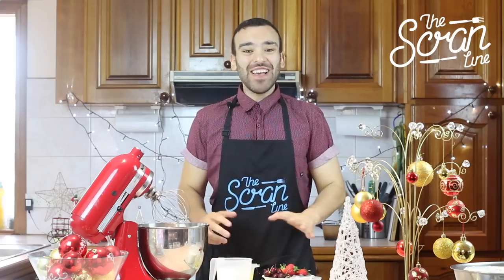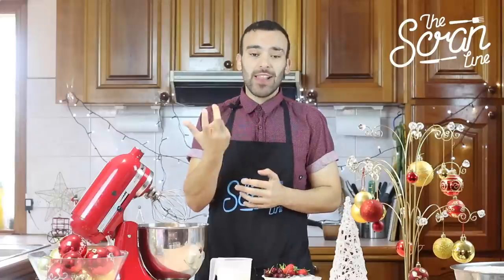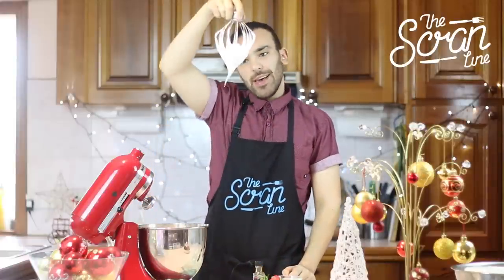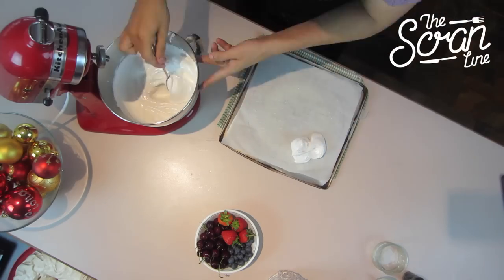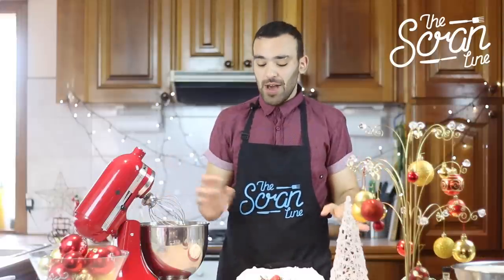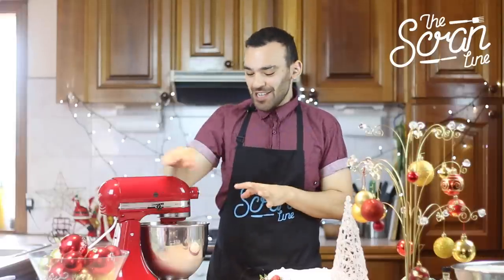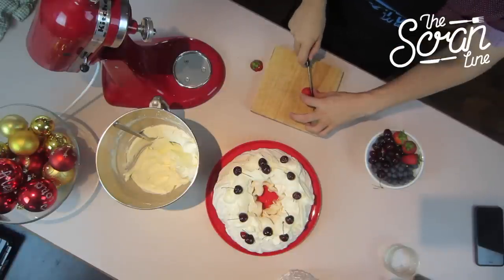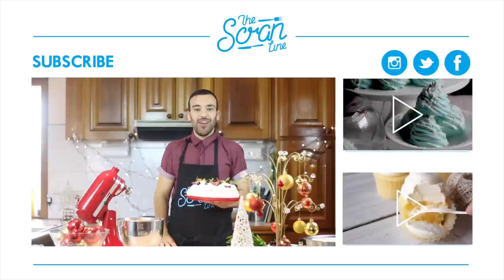Christmas Wreath Pavlova - The Scran Line